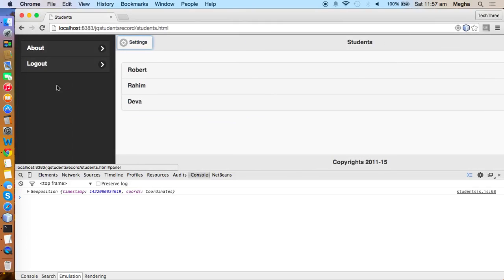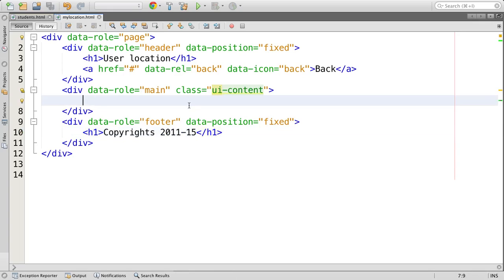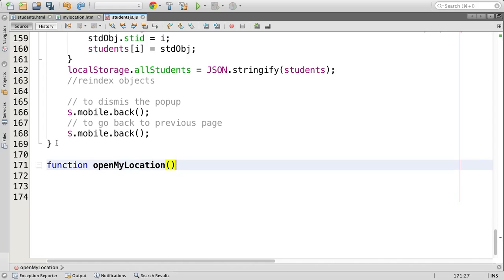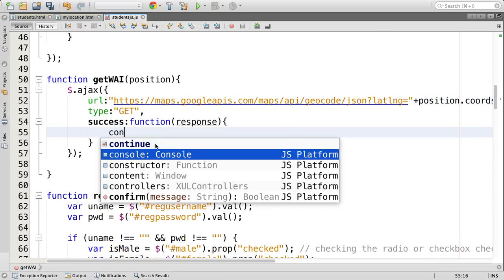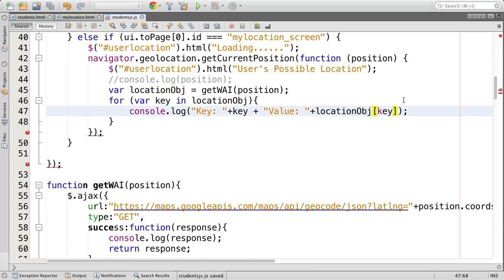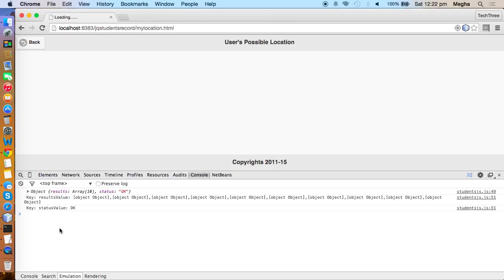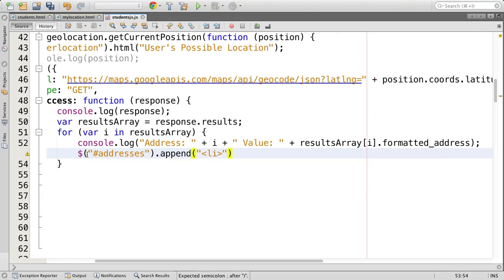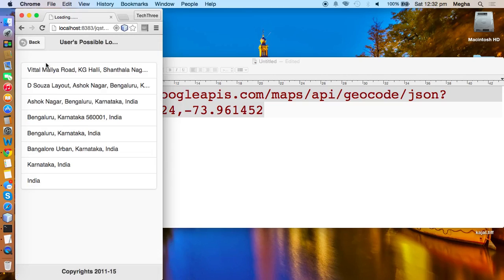Students Record App- JQueryMobile - GeoLocation - Ajax Addon